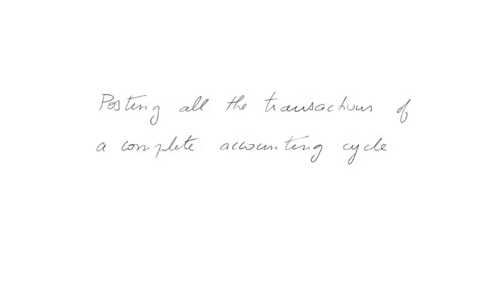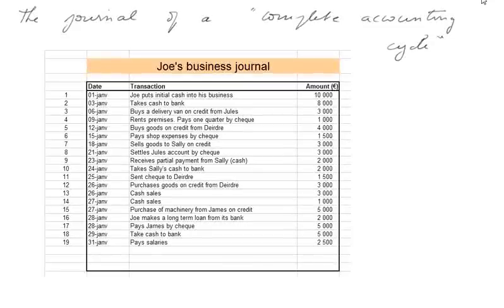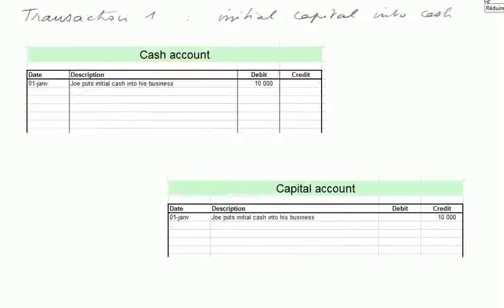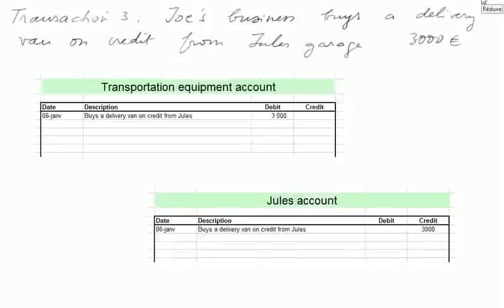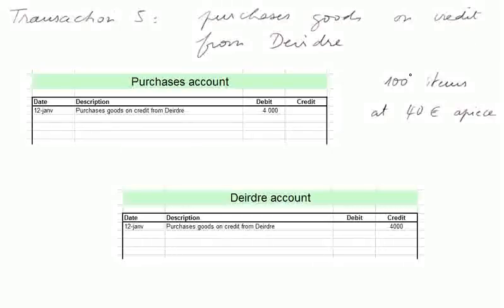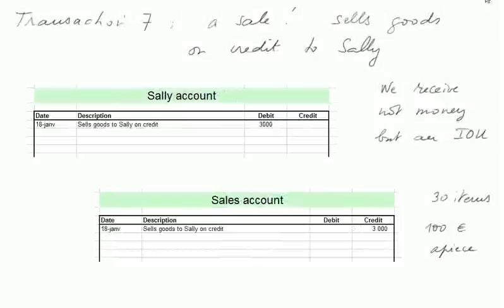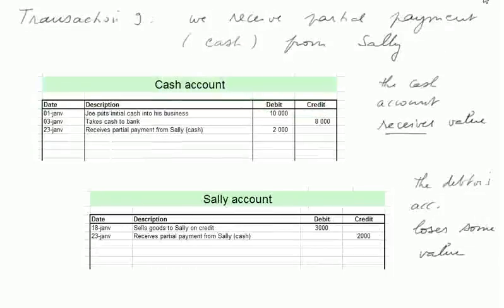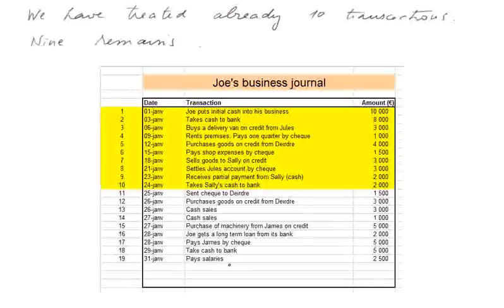posting a complete accounting cycle of transactions (part 1)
posting a complete accounting cycle of transactions, the evolution of the accounts, the ledger, the trial balance, a rudimentary accounting software